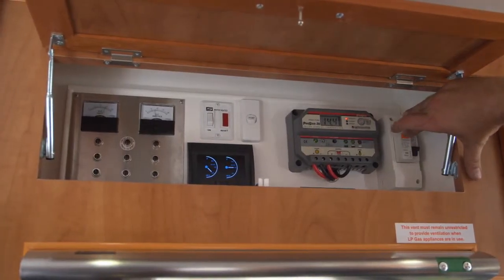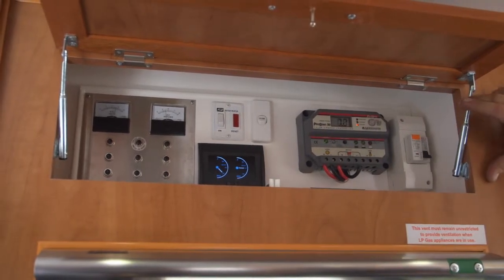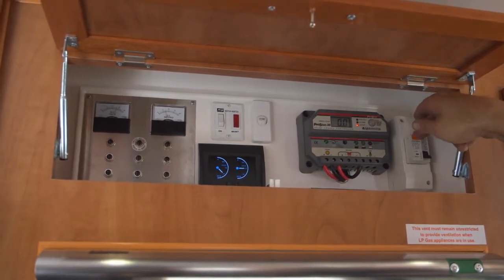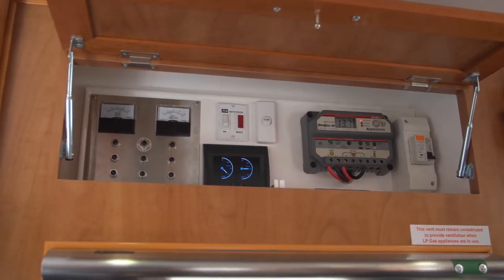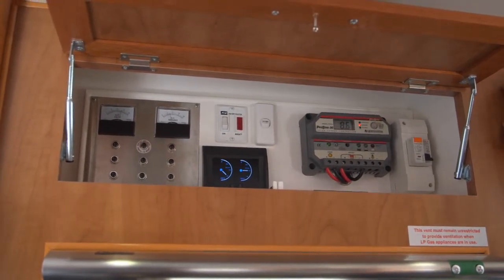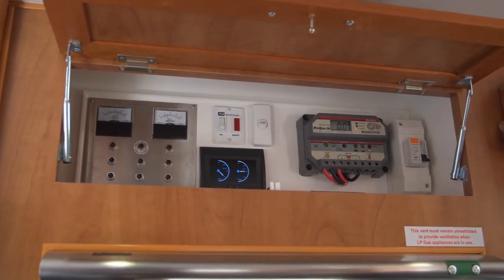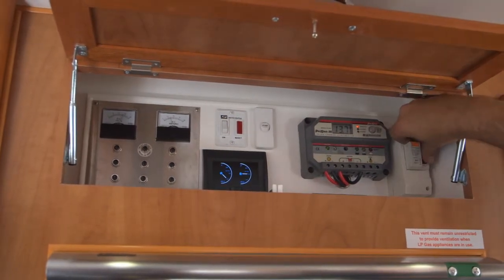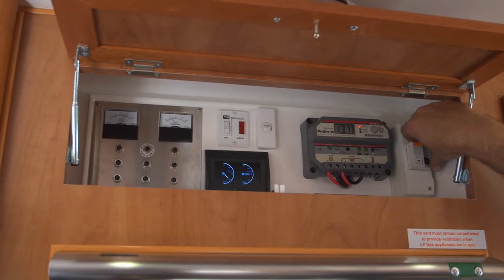Don't have 240v coming into the van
Jared shows how determine where the problem may be.